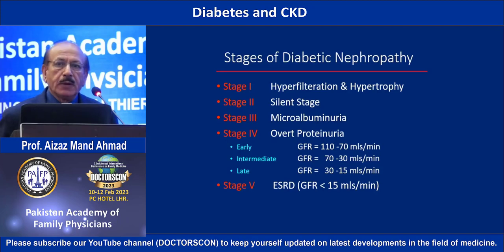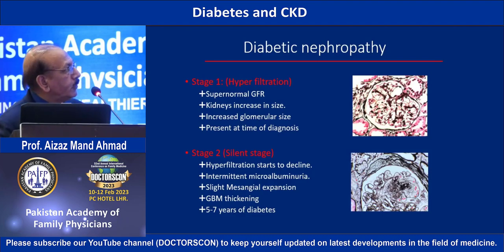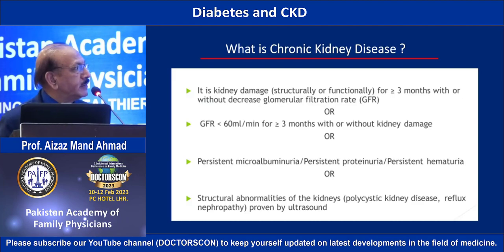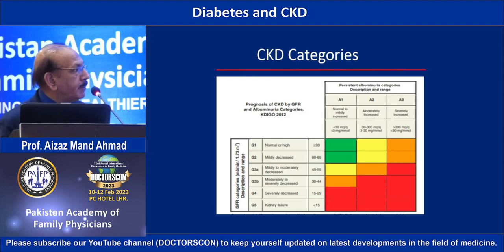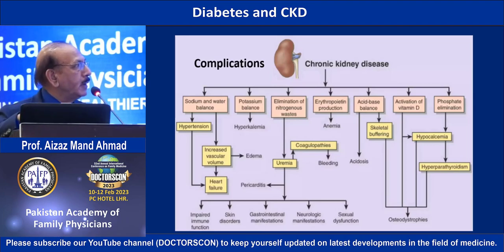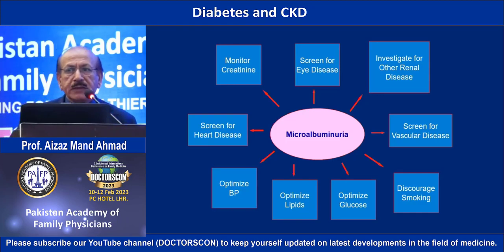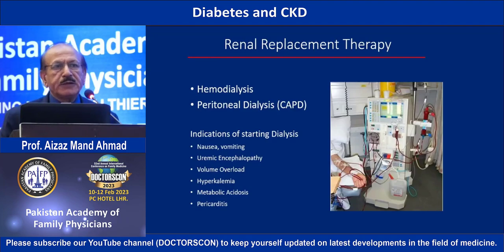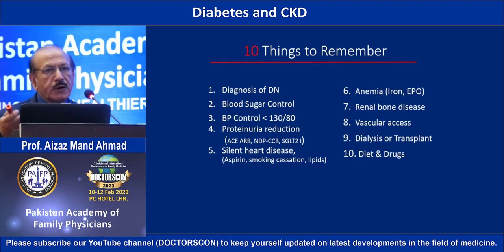Diabetes and CKD by Prof. Aizaz Mand Ahmad